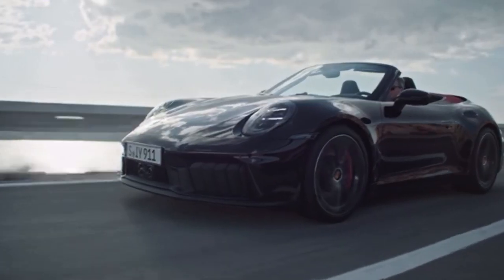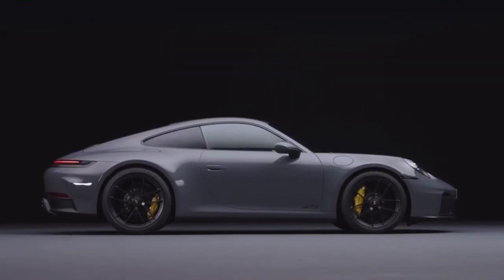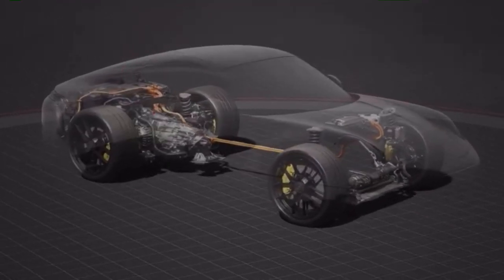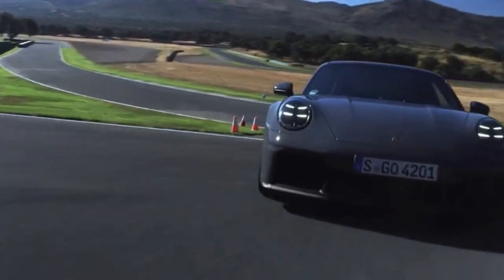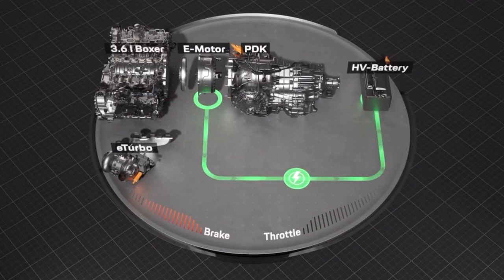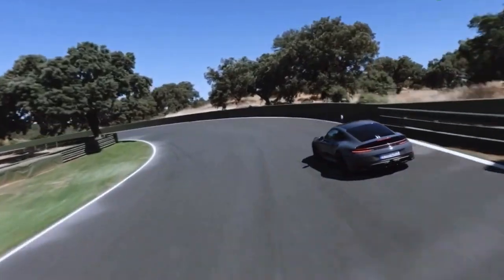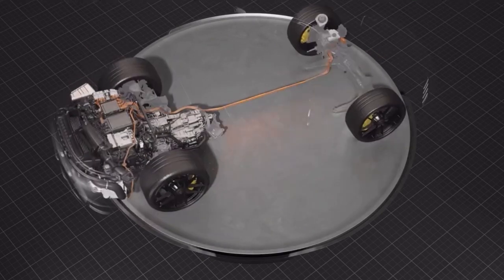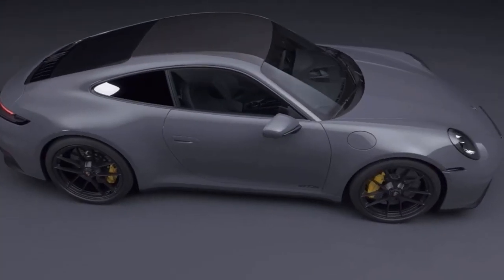2025 Porsche 911 (992.2) Carrera GTS T-Hybrid Drive Technology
Source: Porsche